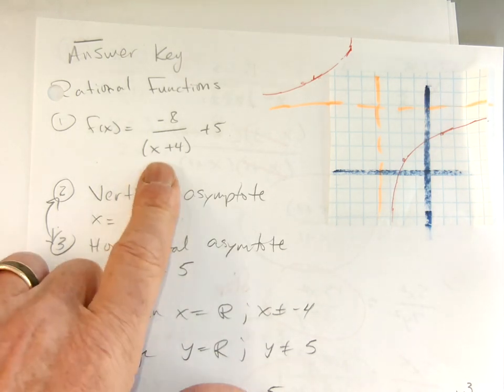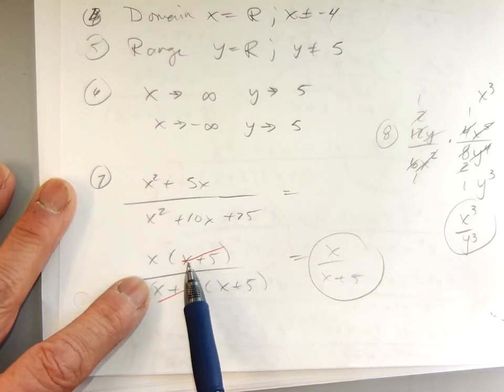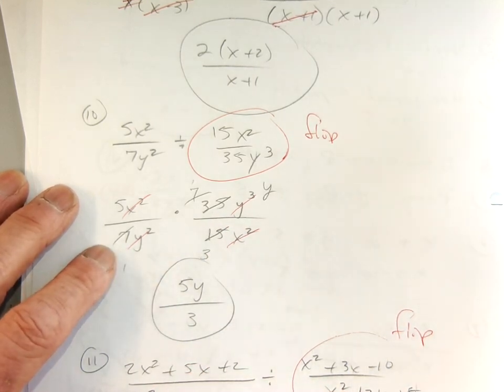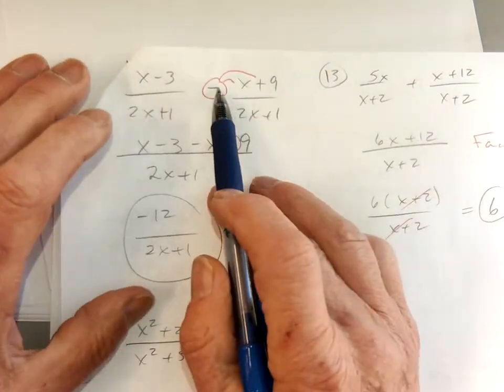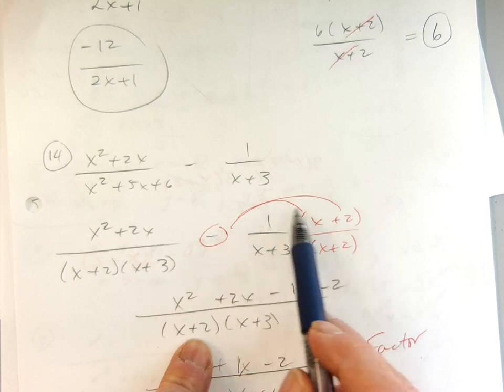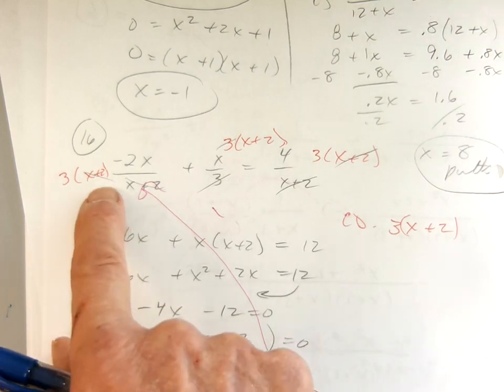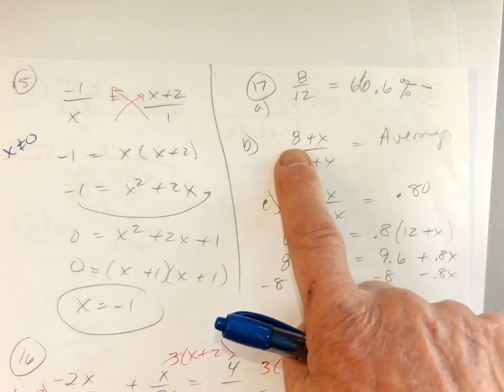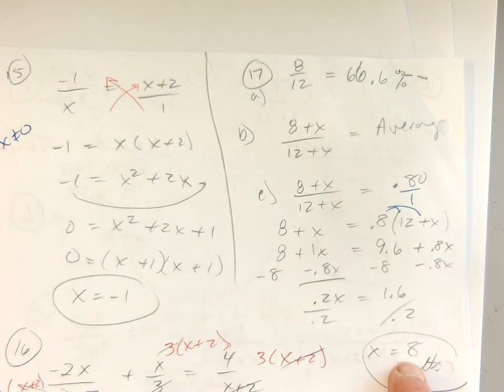Algebra 2 Review rational Functions